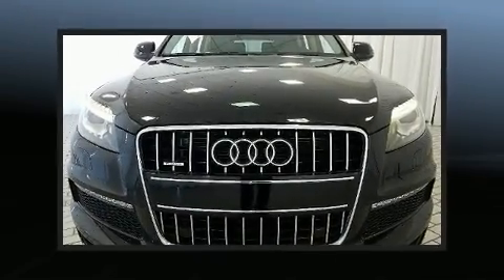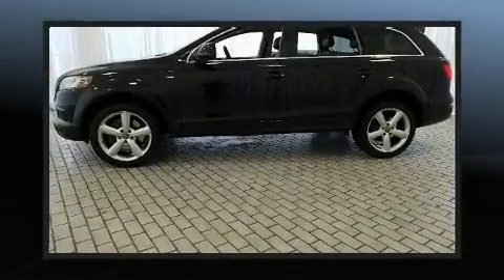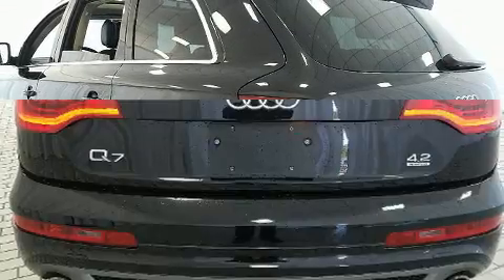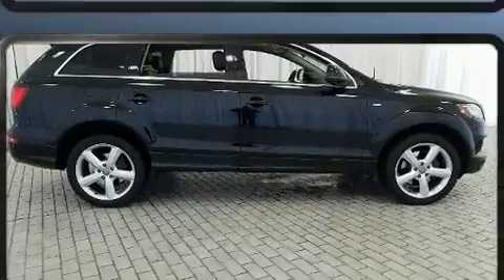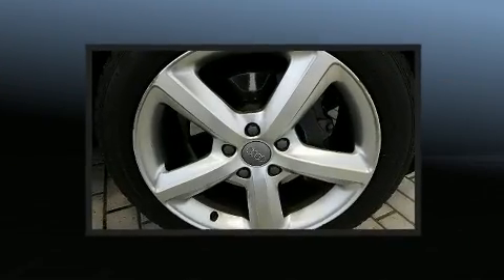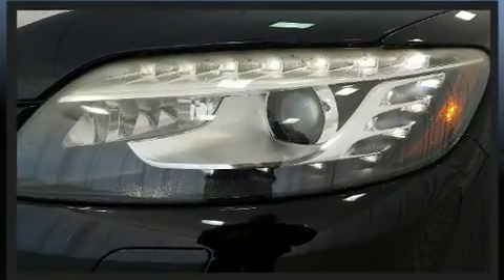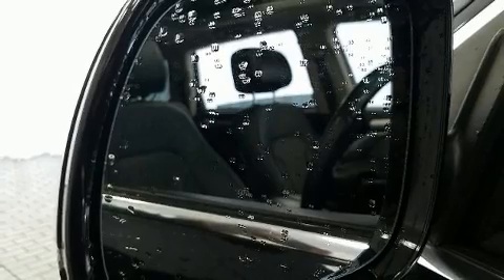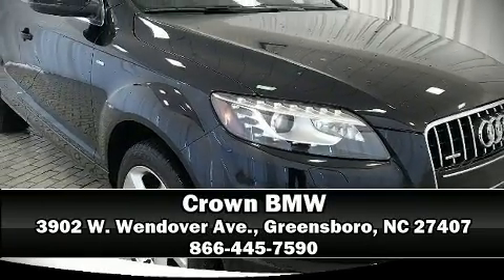2010 Audi Q7 4.2 Prestige (Tiptronic)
Crown BMW
3902 W. Wendover Ave.

Introducing the 2010 Audi Q7. A 4.2 liter V-8 engine pairs with a sophisticated 6 speed automatic transmission, and for added security, dynamic Stability Control supplements the drivetrain. Audi prioritized handling and performance with features such as: leather upholstery, a built-in garage door transmitter, a blind spot monitoring system, a power rear cargo door, remote keyless entry, an overhead console, and seat memory. Third row seats provide an even greater maximum passenger capacity. With high intensity discharge headlights illuminating your path, you'll always appreciate maximum visibility. For drivers who enjoy the natural environment, a power moon roof allows an infusion of fresh air. You and your passengers will enjoy the stereo system, which includes a CD player with MP3 capability, steering wheel mounted audio controls, A 20 gigabyte hard drive, and 14 speakers, providing excellent sound throughout the cabin. Audi also prioritized safety and security by including: dual front impact airbags, head curtain airbags, traction control, brake assist, a security system, and 4 wheel disc brakes with ABS. You'll never lose visibility with rain sensing wipers, which activate automatically when the drops start to fall. A Carfax history report indicates just one previous owner. Our experienced sales staff is eager to share its knowledge and enthusiasm with you. They'll work with you to find the right vehicle at a price you can afford. Stop in and take a test drive!